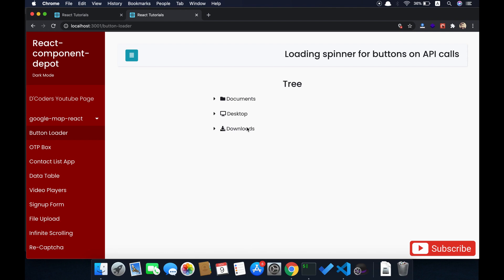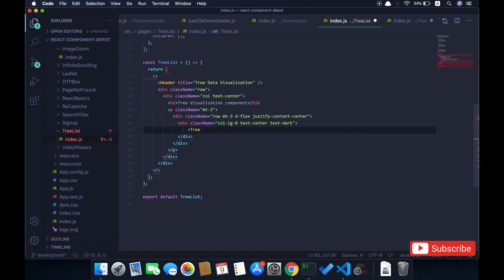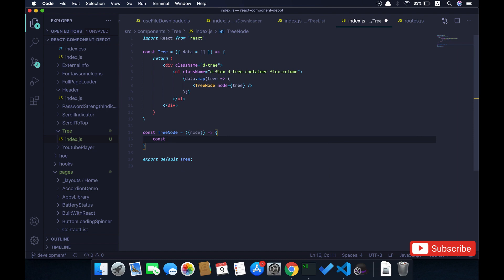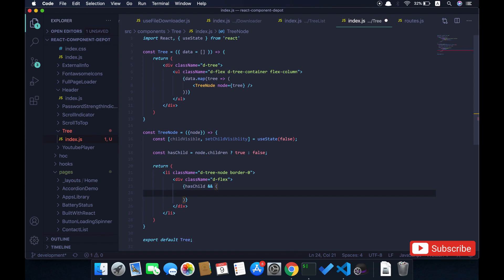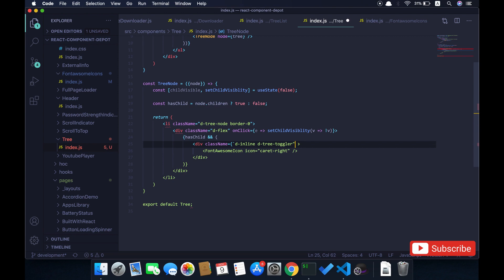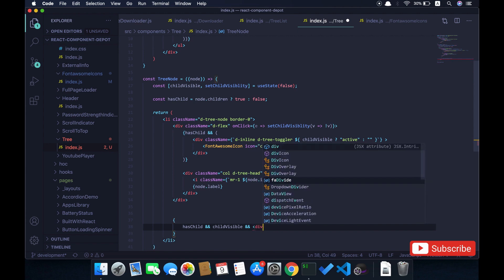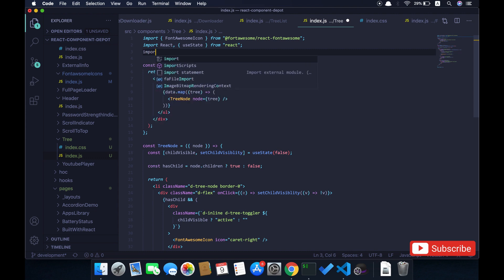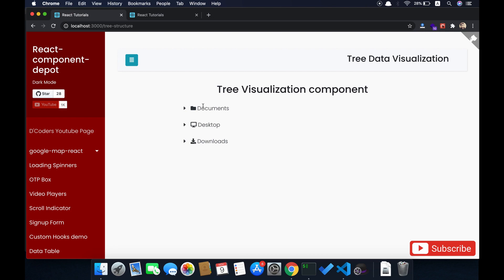Building a tree component in ReactJS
This video explains how to build a tree component in react js which supports nested children.